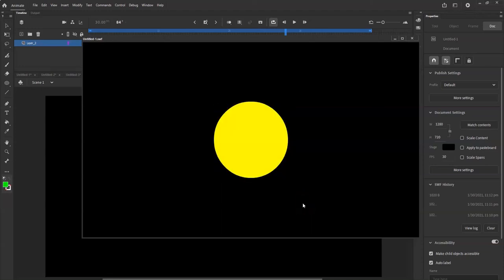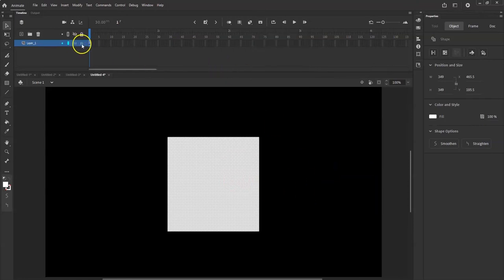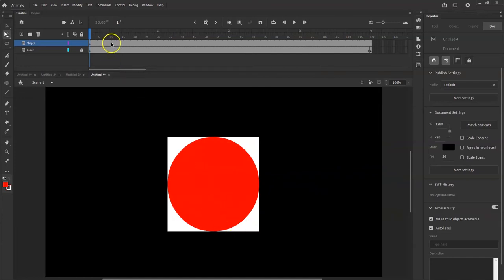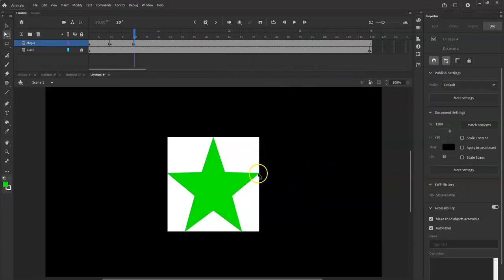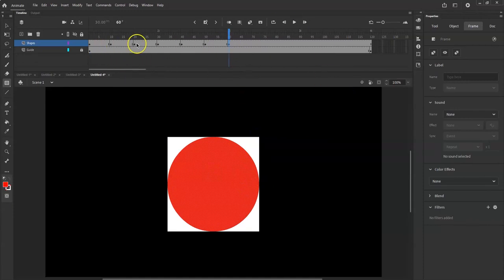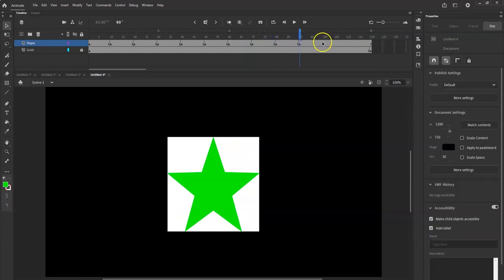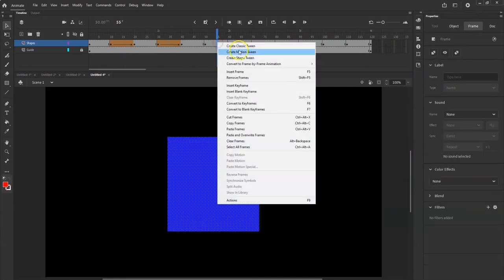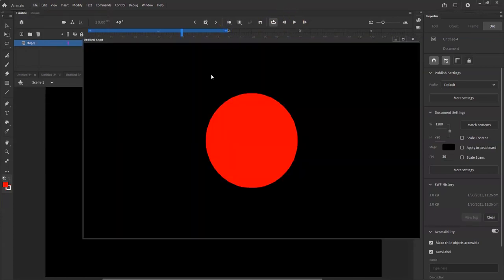2D Flower Box | Adobe Animate 2021 Tutorial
This instructional video shows you how to animate a 2D version of the old school Windows 95 screen saver titled Flower Box. We use a basic shape tween animation to complete this project in the latest (2021) version of Adobe Animate.